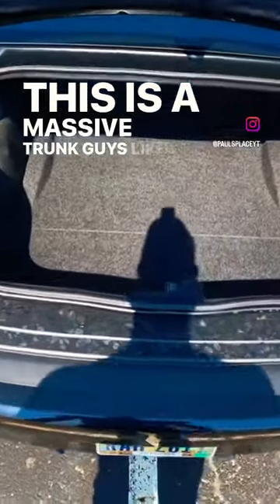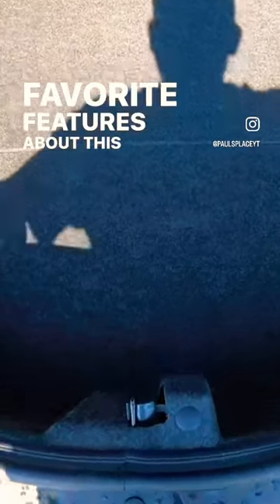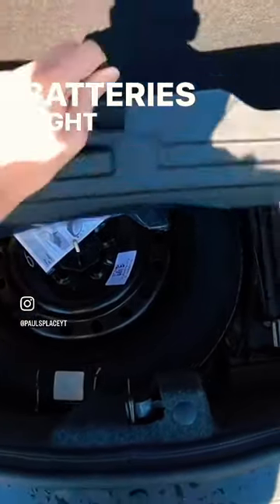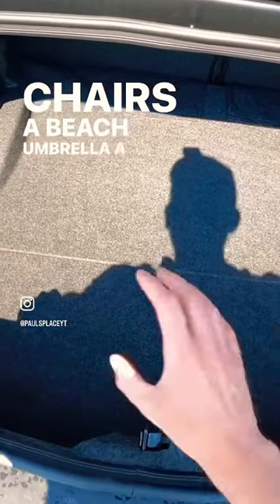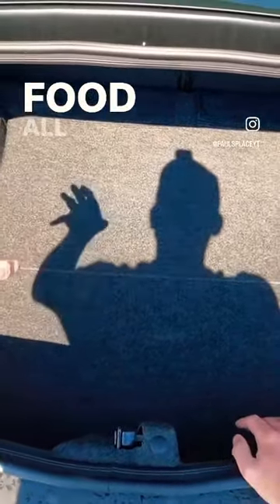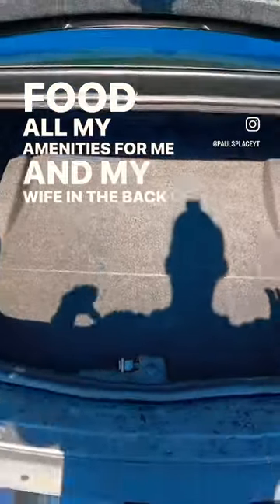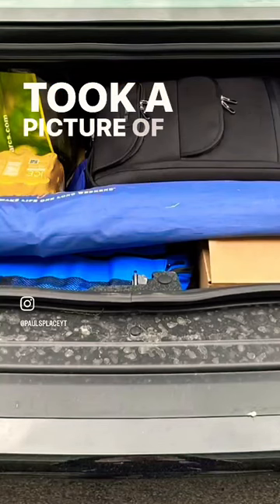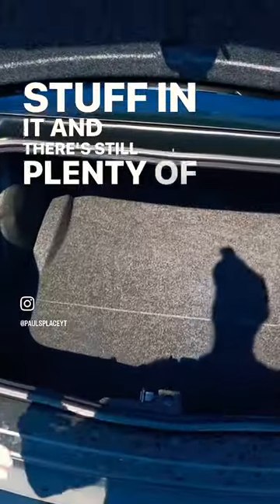The 2023 Dodge Challenger has a HUGE trunk that is perfect for long road trips!